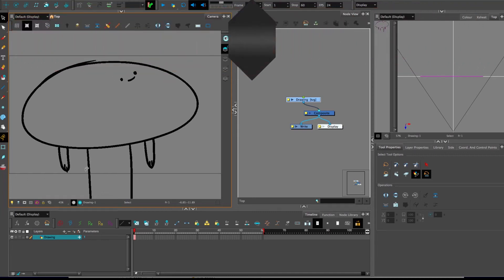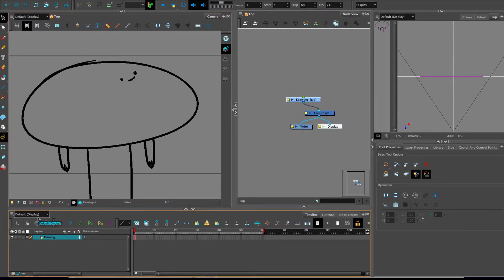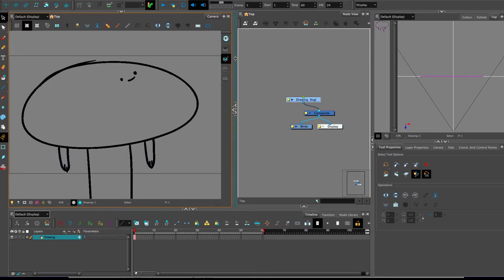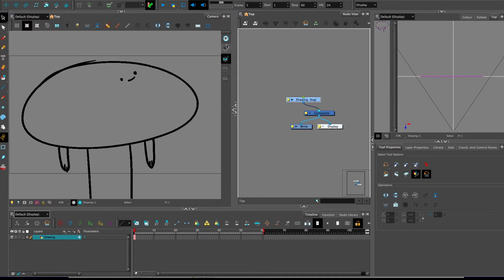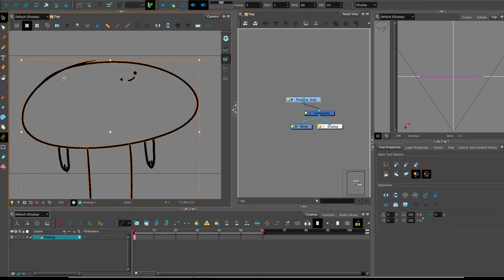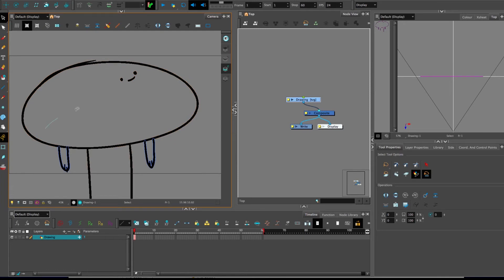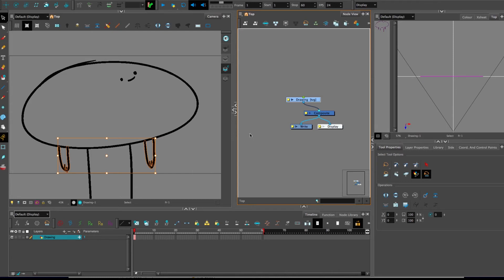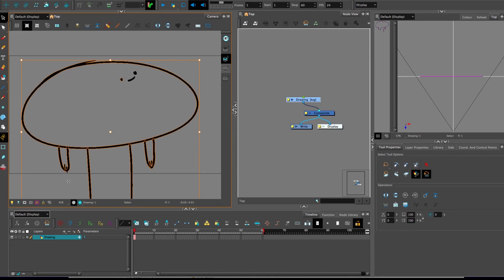Art Not Selecting Properly - Toon Boom Problem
Common problem when drawing in Toon Boom, not many visual queues so hopefully this sorts a few people.